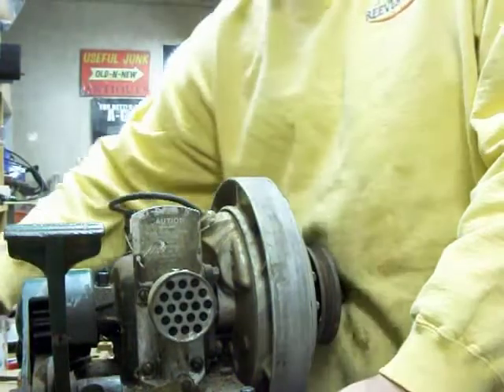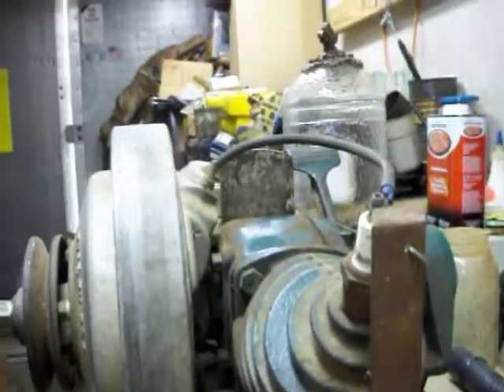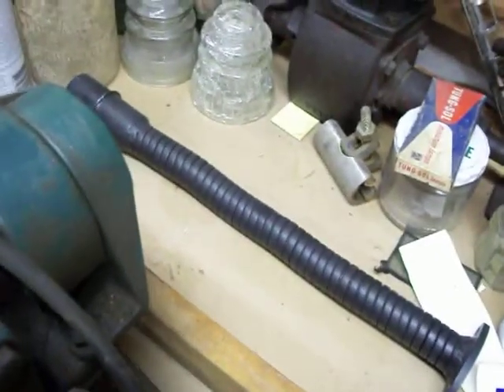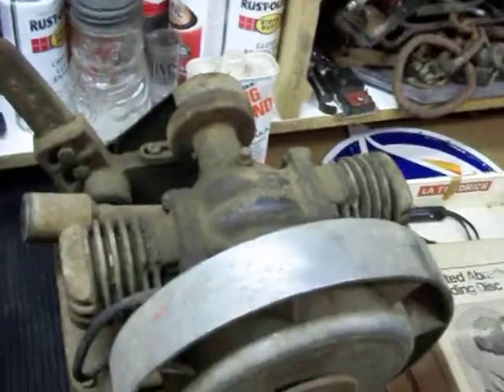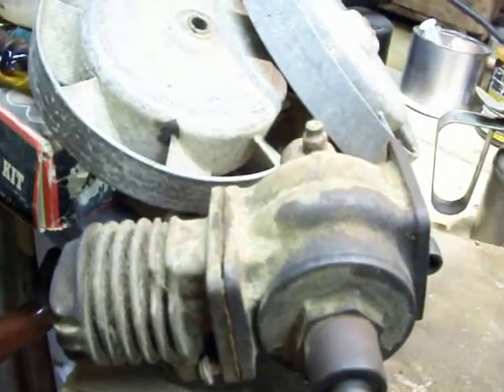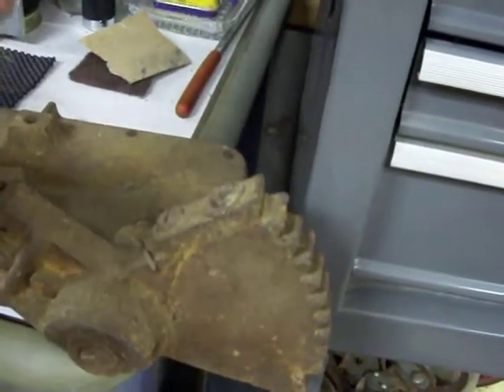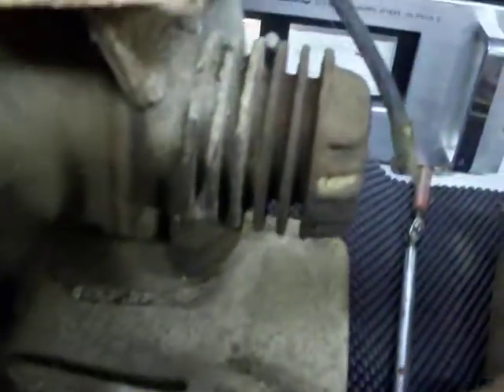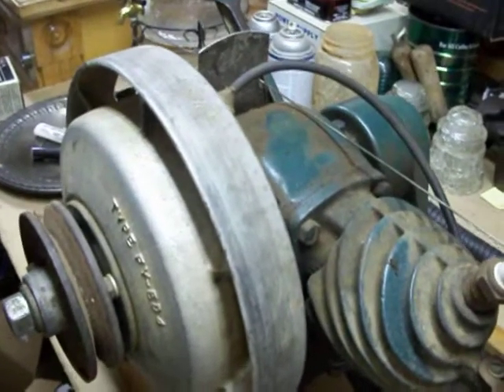MAYTAG will it run Does it have spark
Maytag multi-motor repair Just tryin to get it running. Has spark